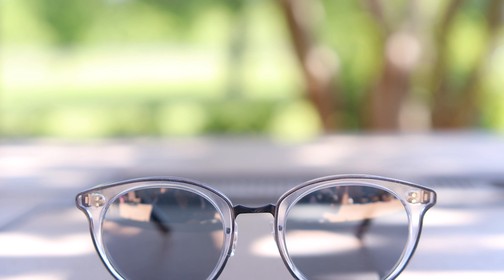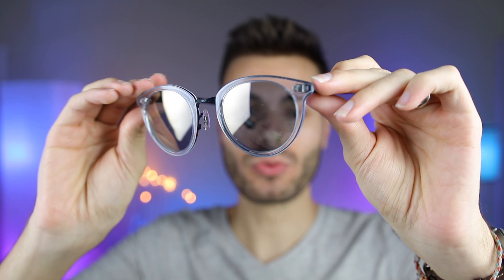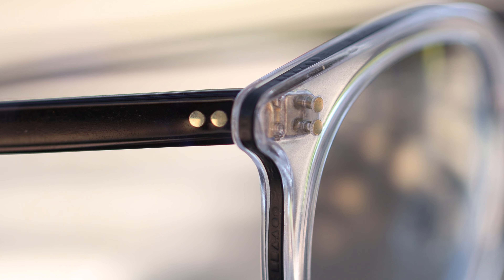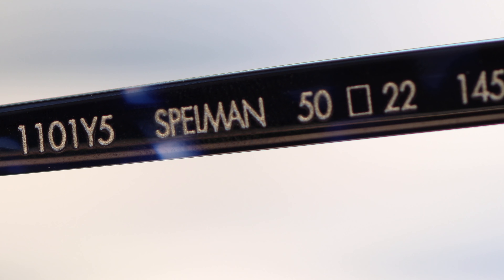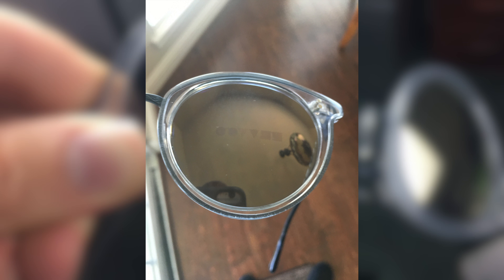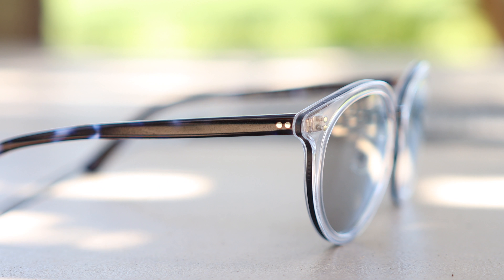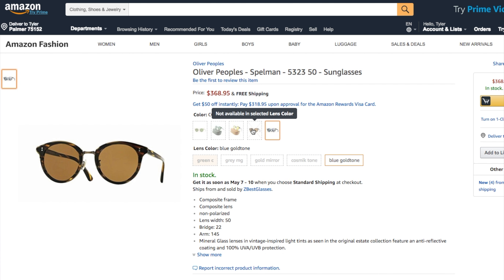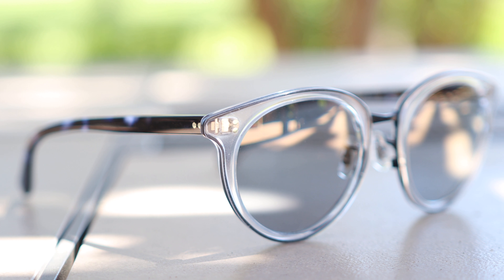Oliver Peoples Spelman Review